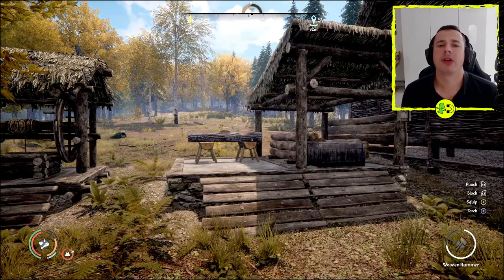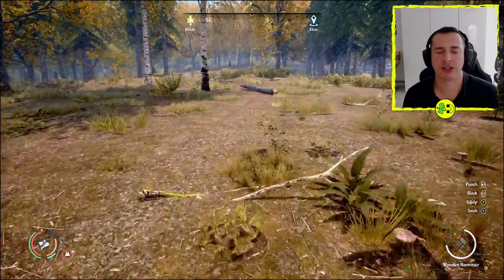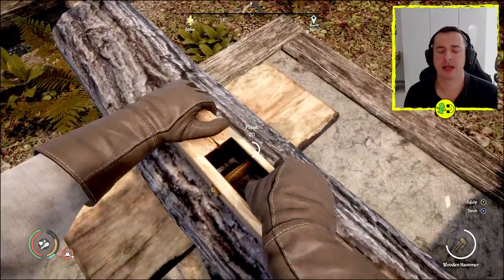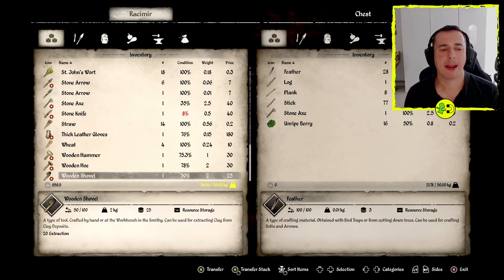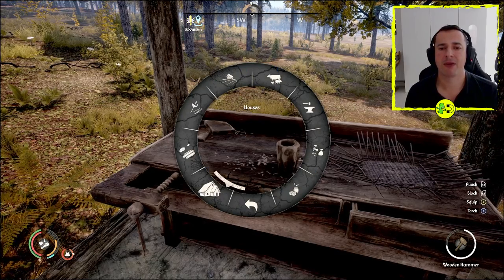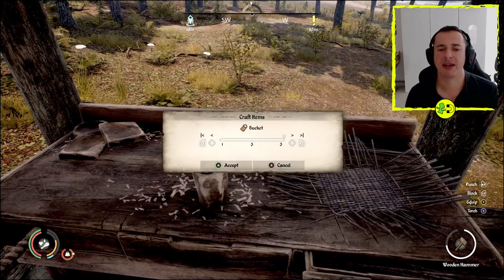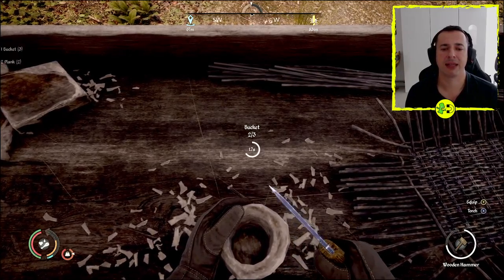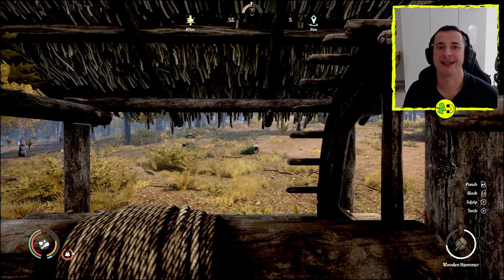Medieval Dynasty How to Craft Bucket (Xbox)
In this Medieval Dynasty How to Craft Bucket (Xbox) video, I show how to make this and how to use it.

To make a bucket, you'll need a workshop and planks. For planks you'll need a woodshed.

You can use a bucket to get water for your village.

I am playing Medieval Dynasty on Xbox Series X so my controls are based on this system.

I hope you find this Medieval Dynasty How to Craft Bucket (Xbox) video useful. If so, please comment, like and consider a sub. Thanks so much!